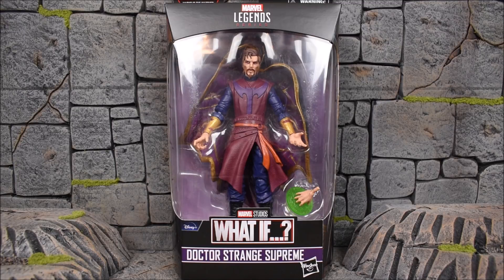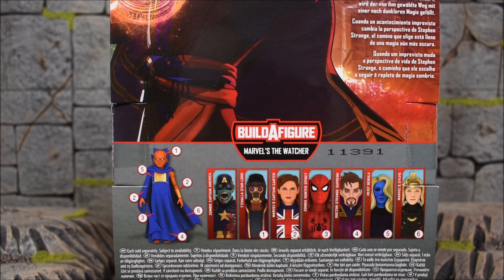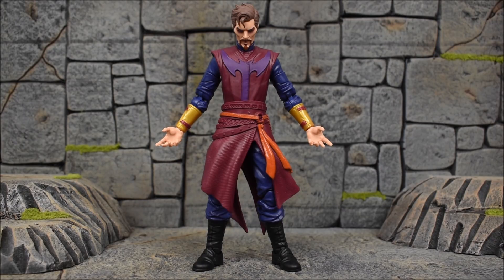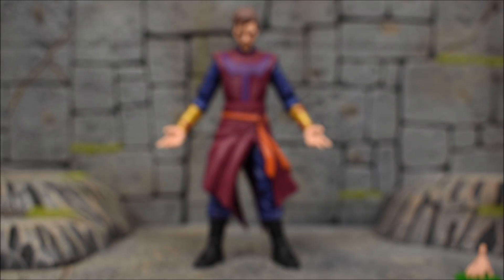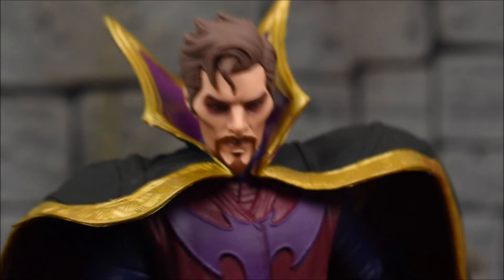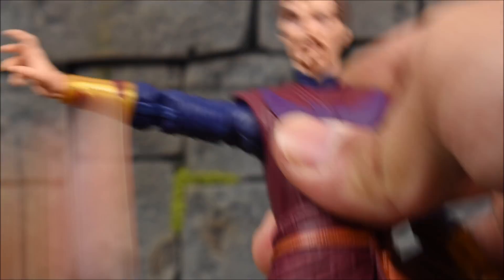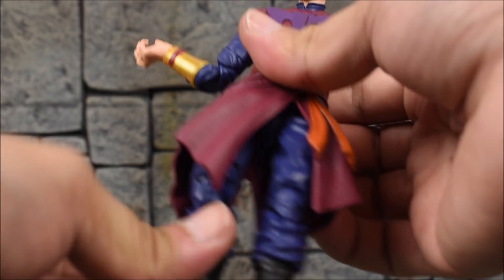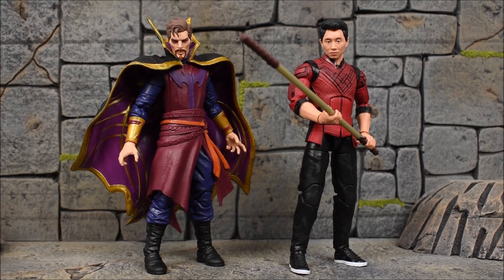Marvel Legends What If...? Watcher wave DOCTOR STRANGE SUPREME Action Figure Review